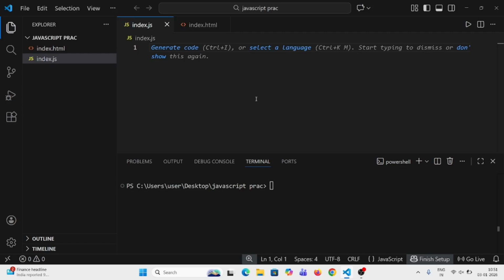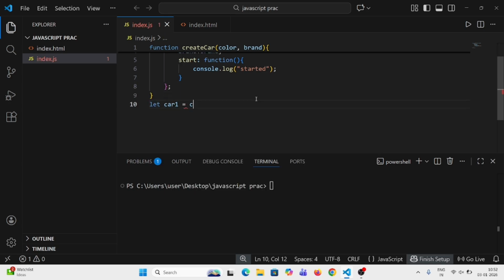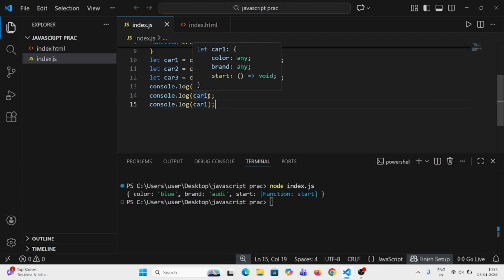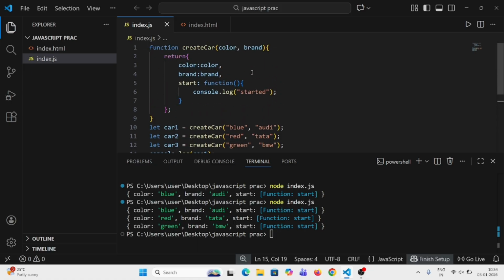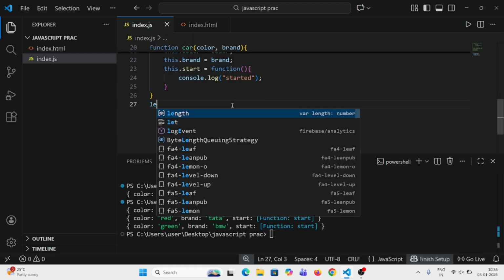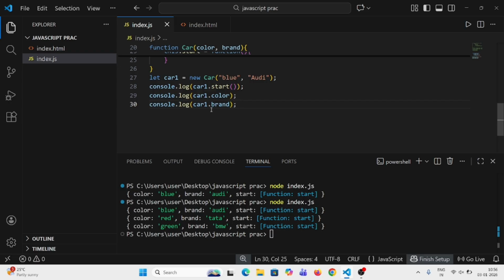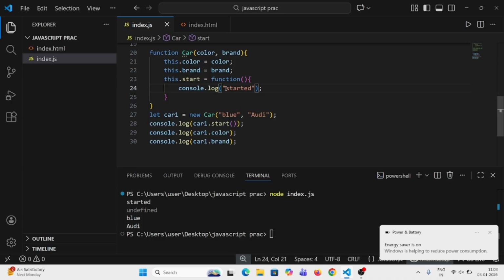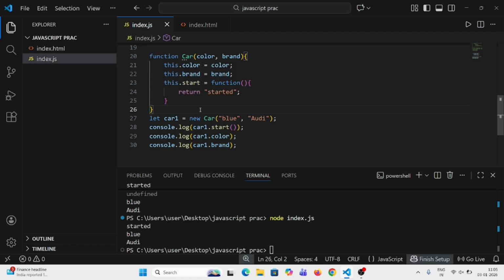JavaScript Factory Function vs Constructor Function | Complete Explanation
In this video, we will learn Factory Function and Constructor Function in JavaScript in a simple and easy-to-understand way.

We’ll discuss what a factory function is, what a constructor function is, and how both are used to create objects in JavaScript. You’ll also understand the key differences between factory functions and constructor functions, when to use each one, and how they work internally.

This topic is very important for understanding JavaScript objects, object creation patterns, and real-world JavaScript development.

👉 By the end of this video, you’ll have a clear idea of:
What is a Factory Function
What is a Constructor Function
How they differ